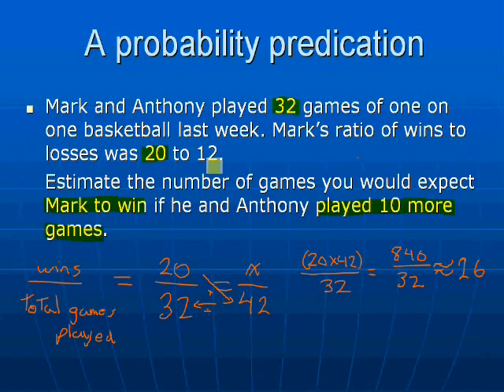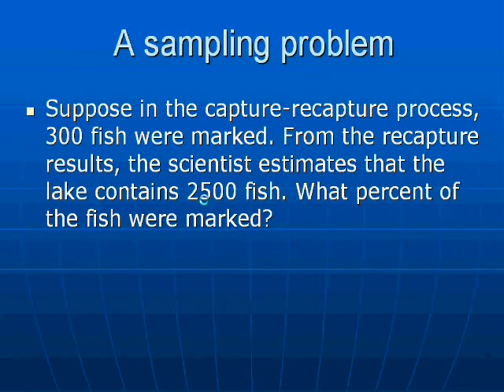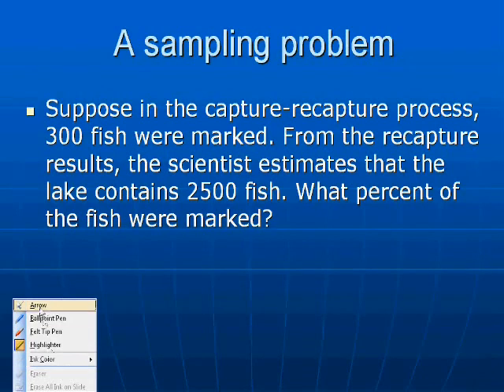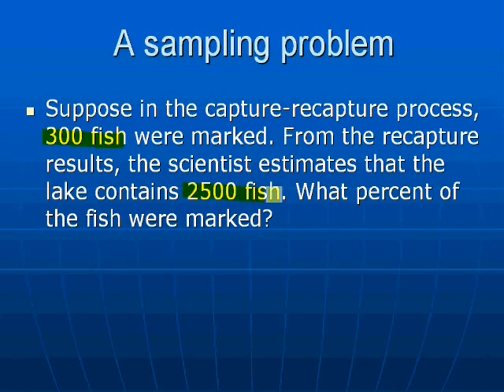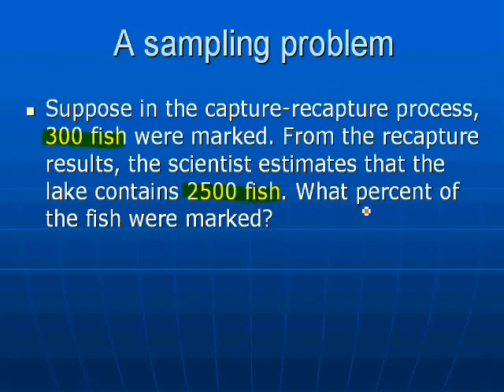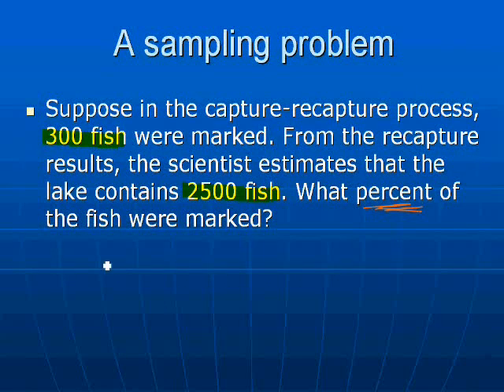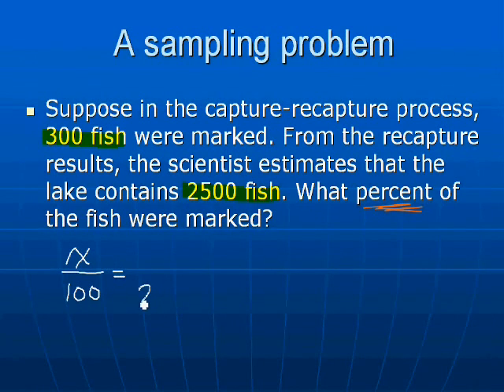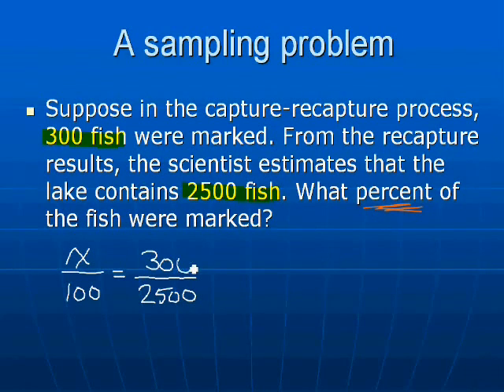Using Ratio and Proportion 3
Tutorial on Using Ratios and proportions in math word problems part 3